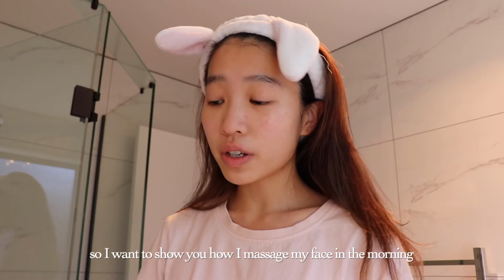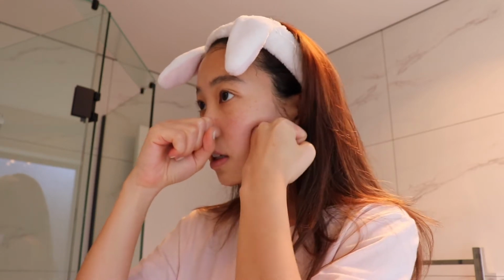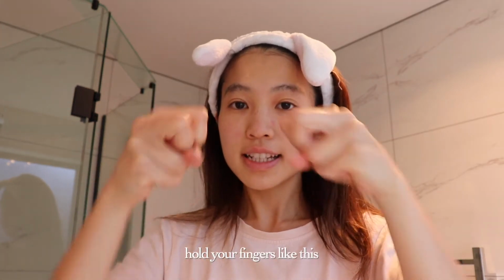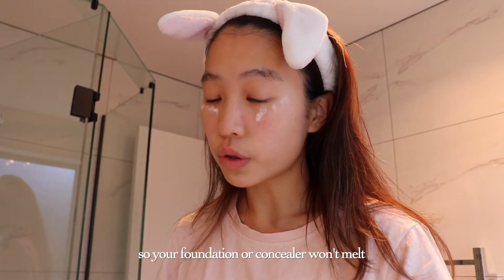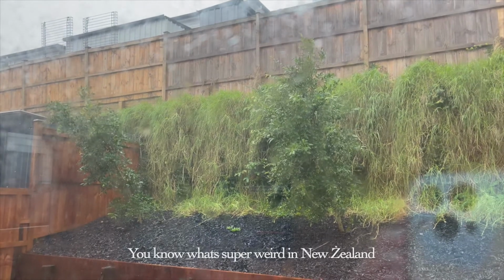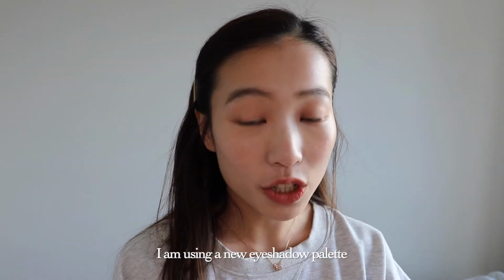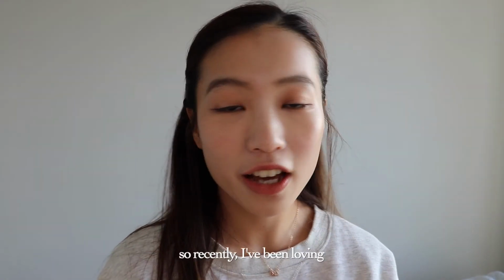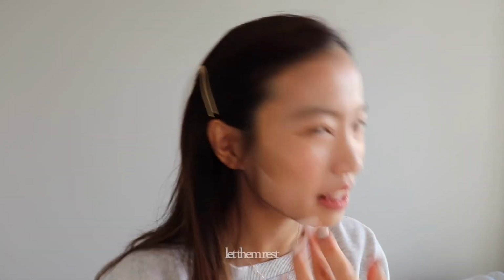Wake up with me l Skincare Tips & Workout Routine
Good morning! Today I'll be sharing my morning workout and skincare routine with you! You know, HOT GIRL SH*T stuffs.